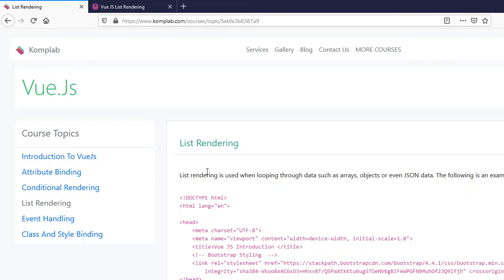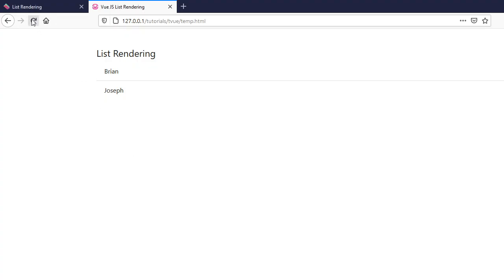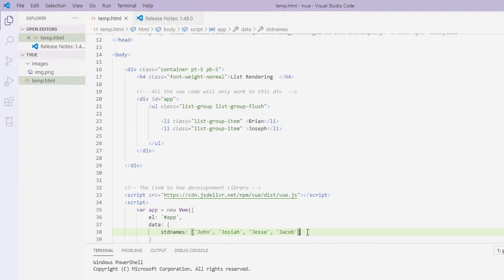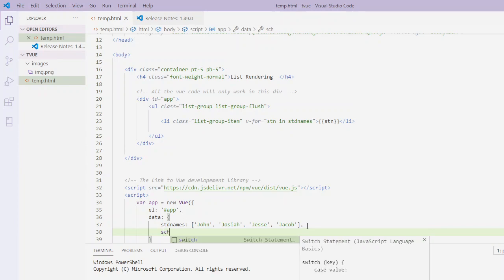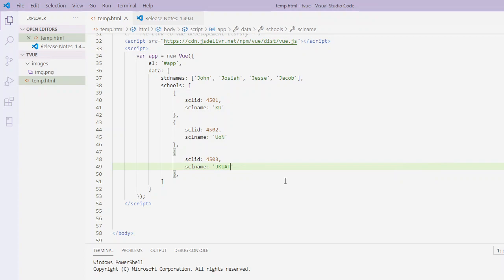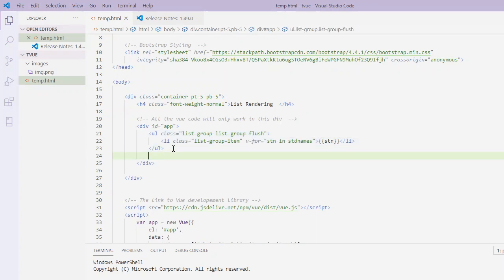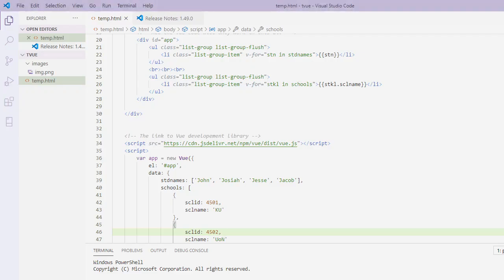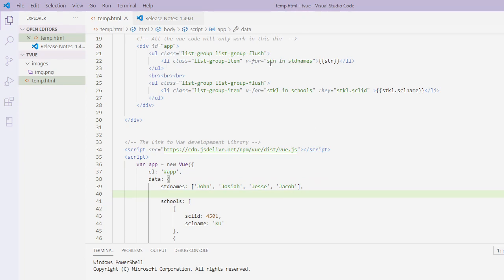Vue Tutorial 4 List Rendering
List rendering is used when looping through data such as arrays, objects or even JSON data.